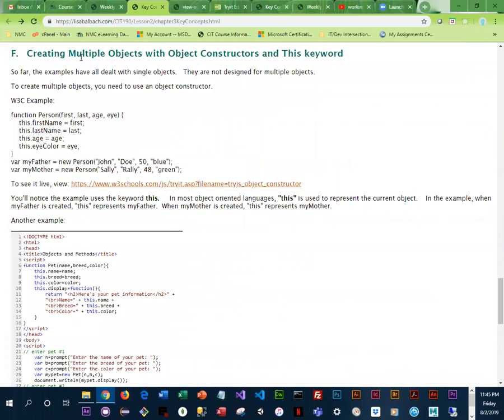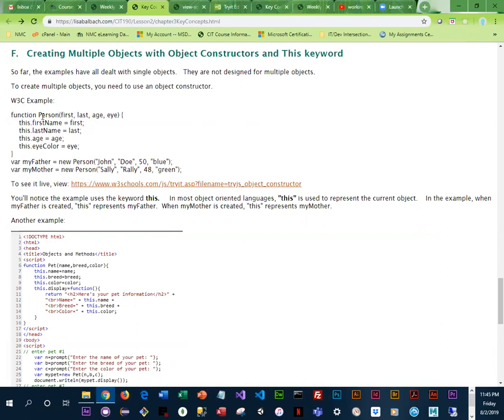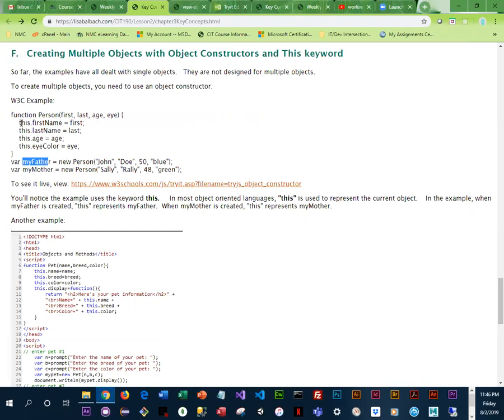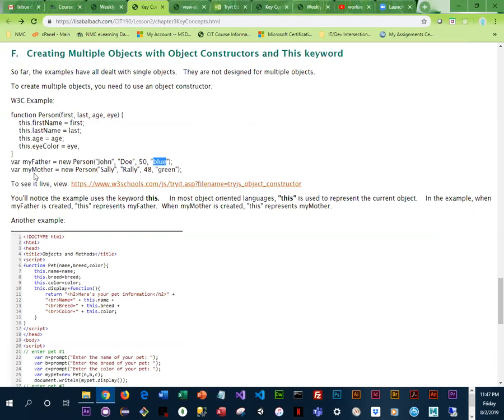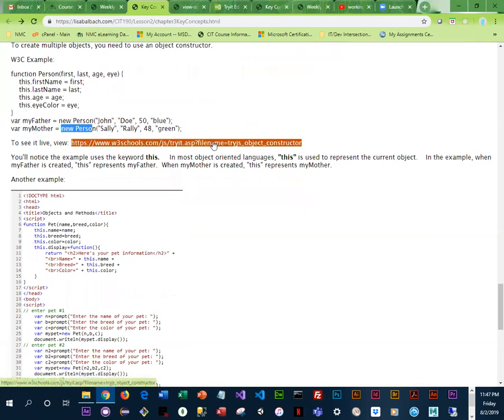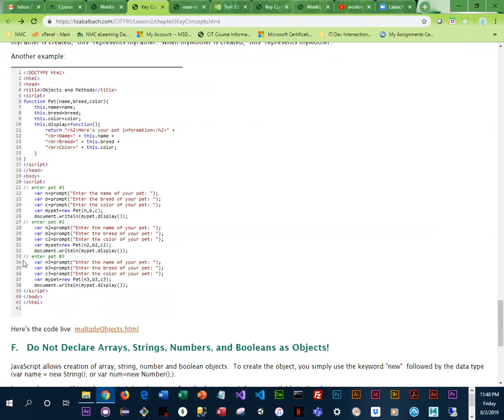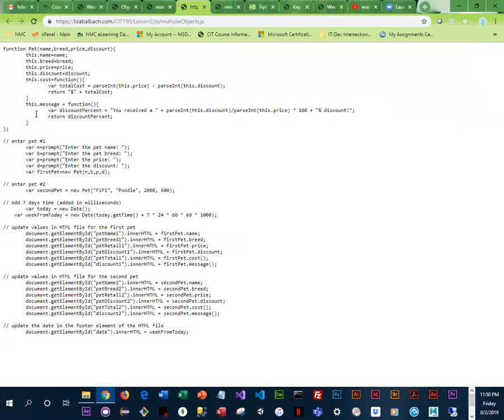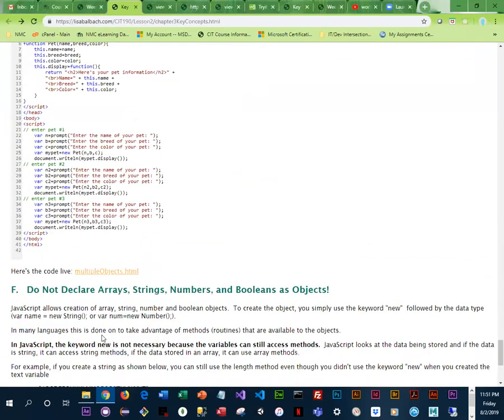creating multiple objects with object constructors and this